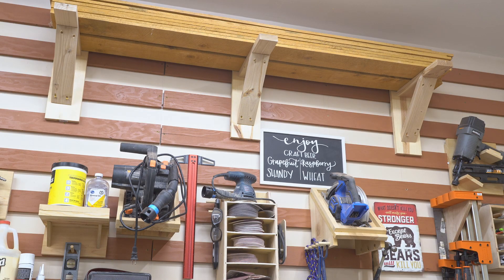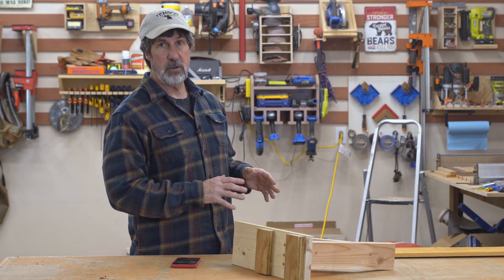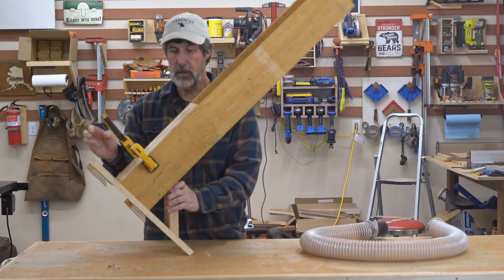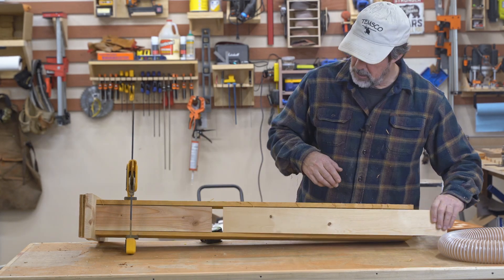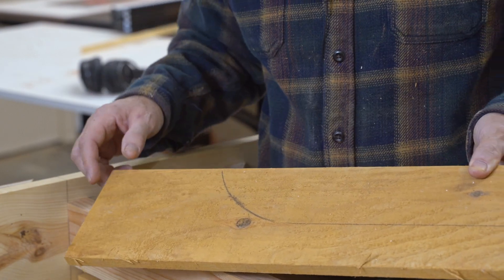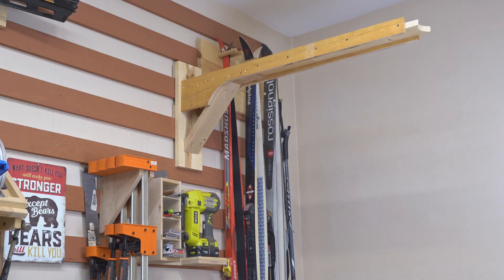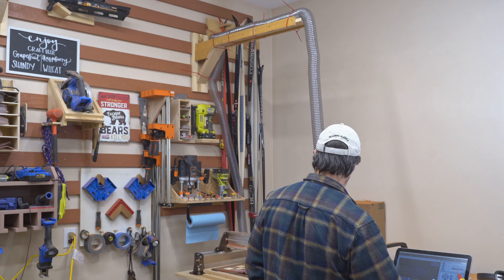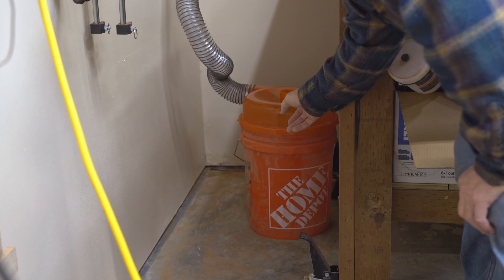French Cleat CNC Dust Collection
Installed a shop vac CNC dust collection hose to overhang my CNC. Easy build and easy to move around since it is on a french cleat wall.

Kobalt tools
2.5 in hose
2.5 in hose clamps
Amana Surfacing bit
Whiteside roundover
Best Pencil Ever
Right angle clamps
Hedgehog featherboard
Auto Vacuum Switch
GRR-RIPPER 3D Pushblock
90 degree squares
Cen-Tec Shopvac Hose